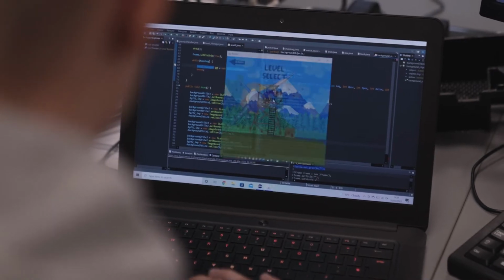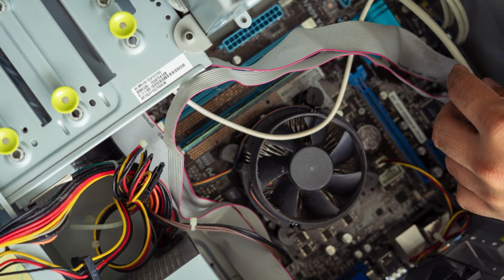Computer Science Course Overview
Find out more about our Computer Science course at Huish by visiting